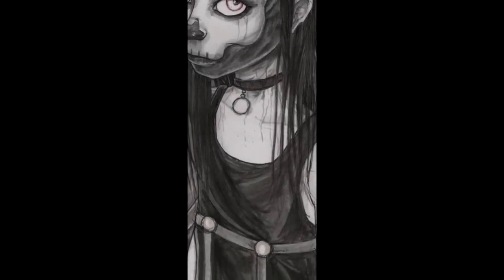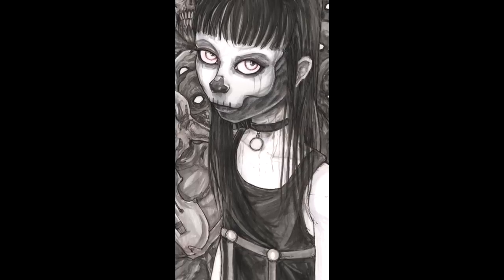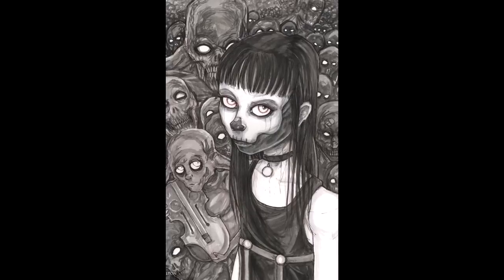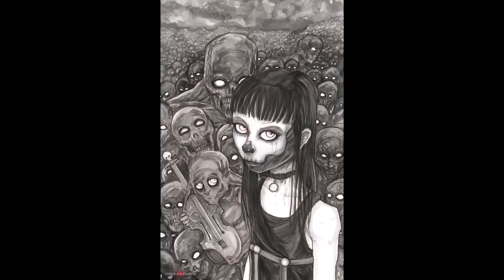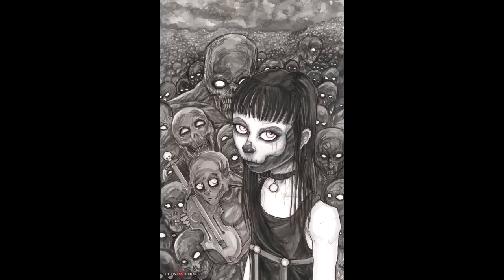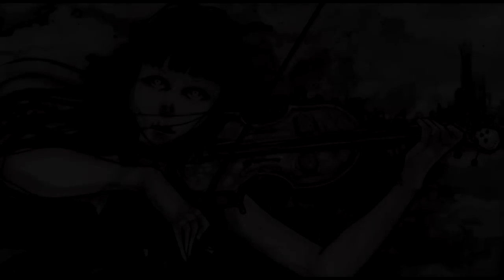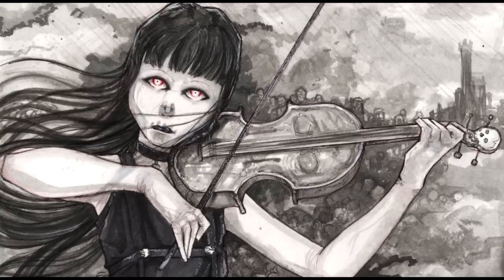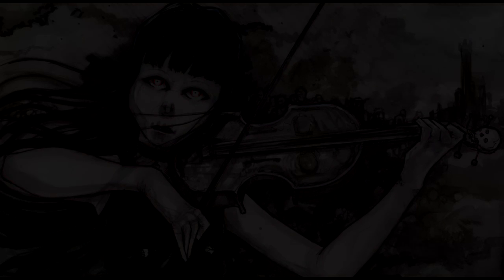CREEPYPASTA:【 Ballad of the Dead | Prelude: "Darcy's Song"】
Creepypasta:
Ballad Of The Dead / Bailead An Marbh | "Prelude: Darcy's Song"

Character / Plot by:
Chris Oz Fulton

Written by:
Miss Shadow Lovely

, Freesound, or JinglePunks